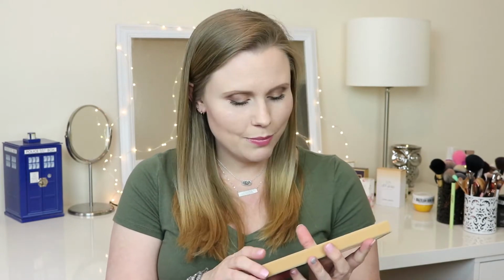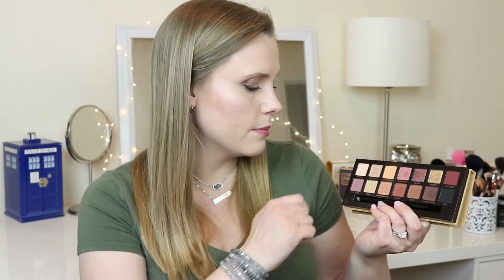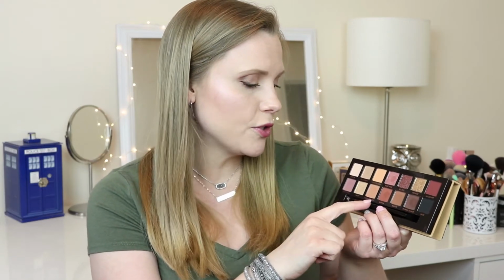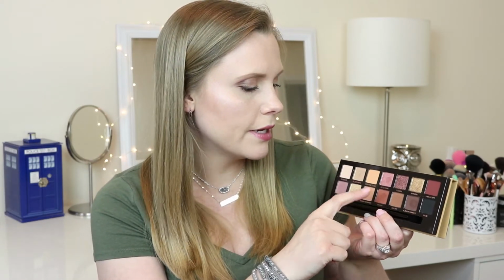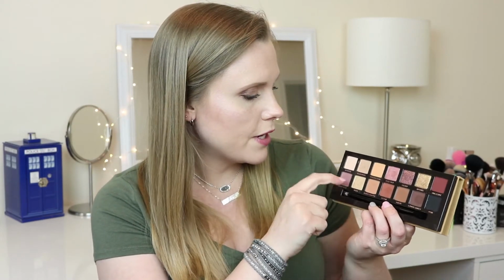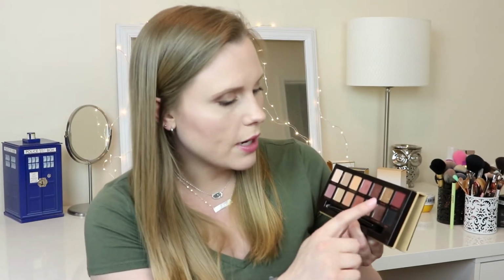April Favorites | 2018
What have you been loving lately? Is there anything that I should try out?

The products that I mentioned in today's video:

Estee Lauder Bronze Goddess Perfume
ABH Soft Glam Eyeshadow Palette
Urban Decay Heavy Metal Glitter Eyeliner in Grind
Tarte Double Duty Beauty Shape Tape Contour Concealer in Light
Redken High Rise Volume Duo Volumizer
Nars Natural Radiant Longwear Foundation in Yukon
Ardell Soft Touch Lashes #160